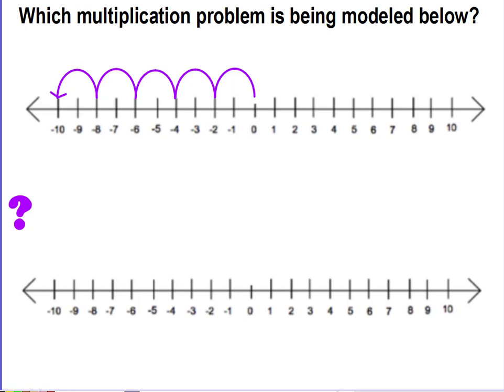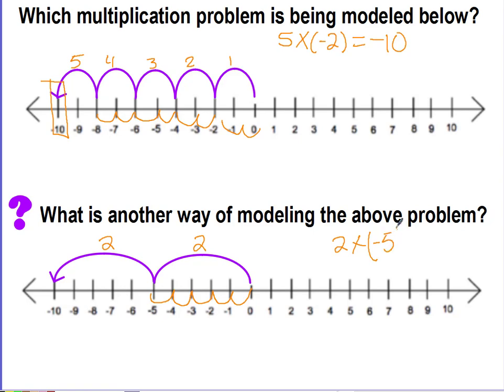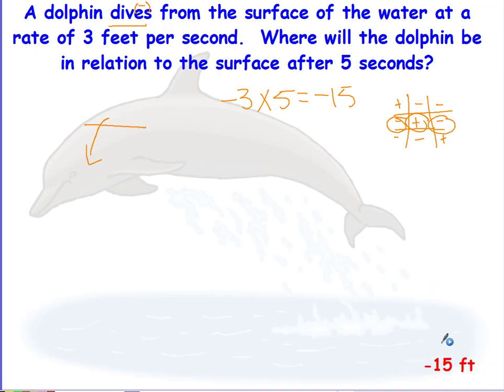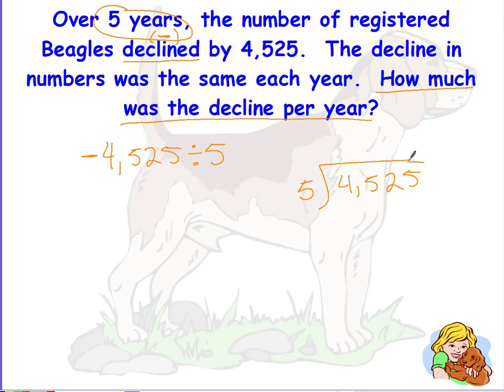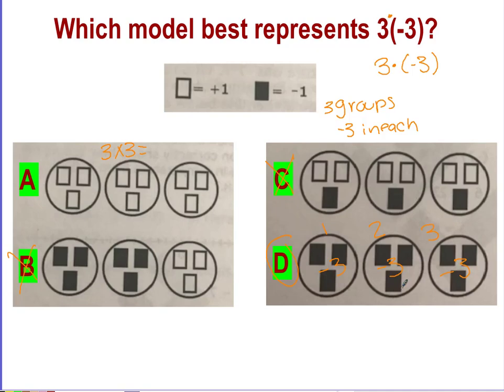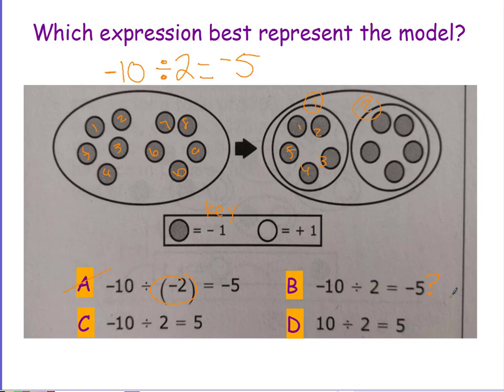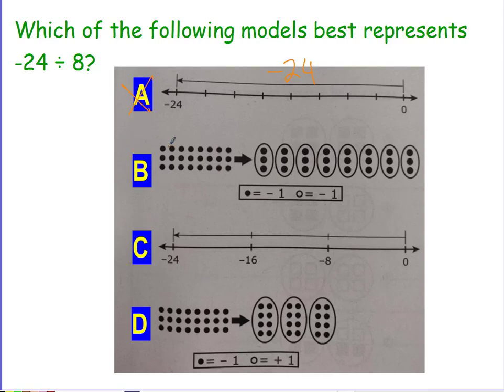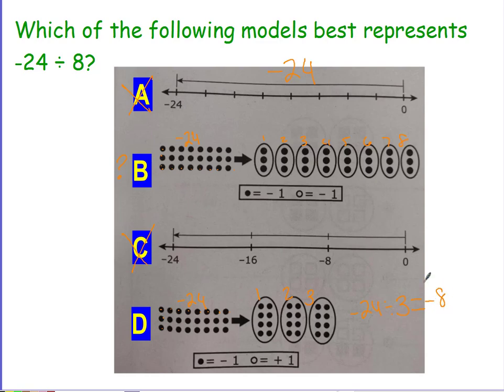Mult_Div Word Problems